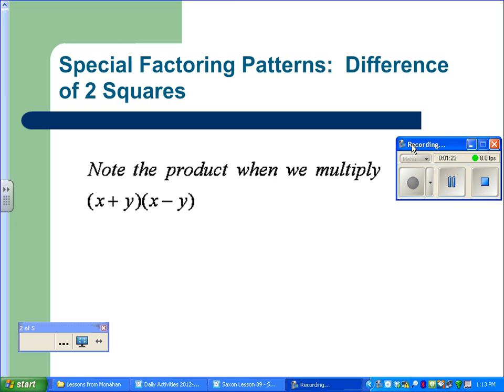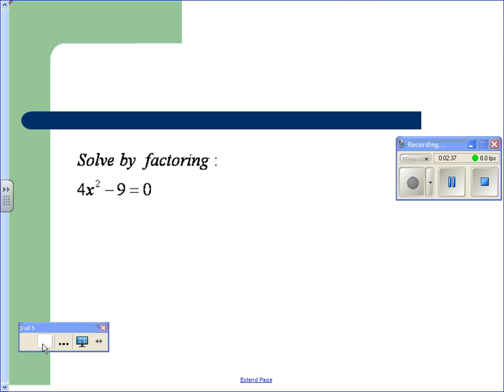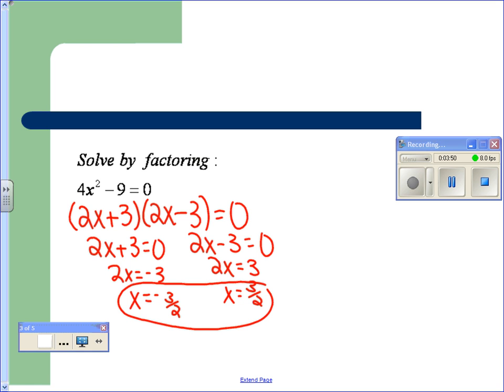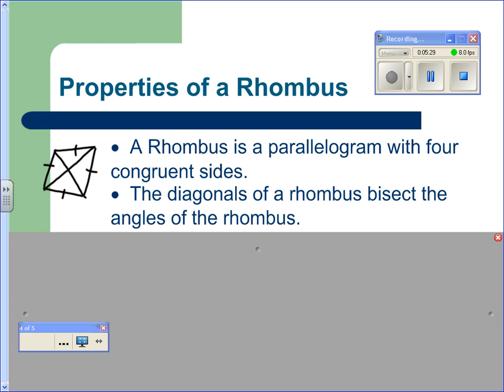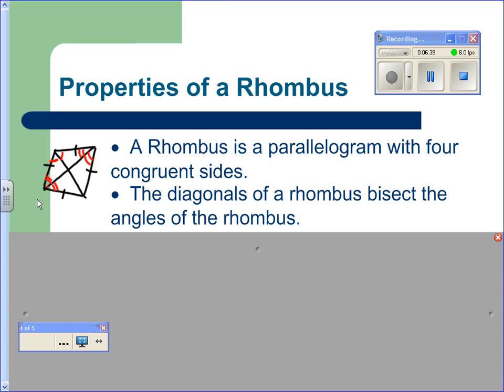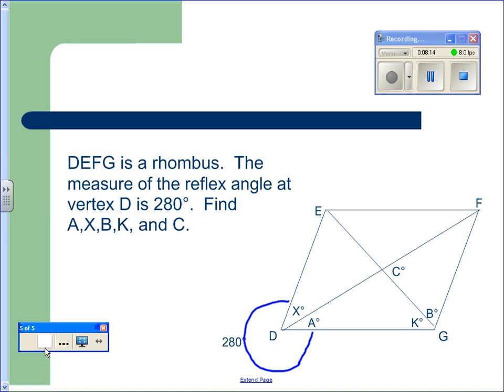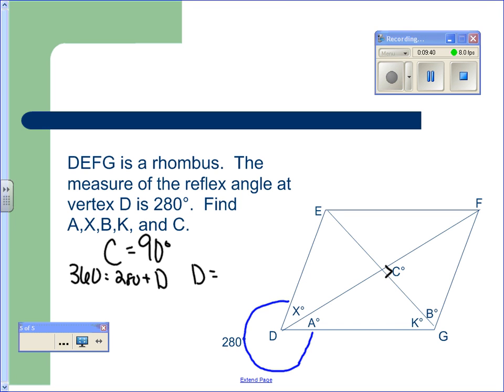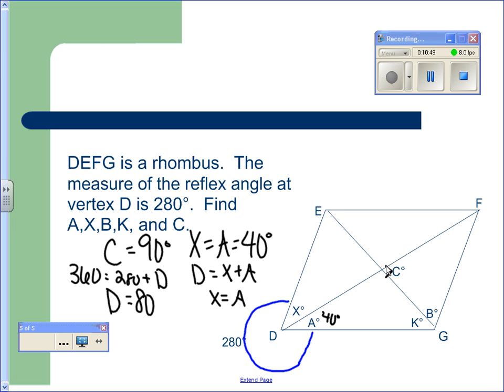Saxon Algebra II Lesson 39